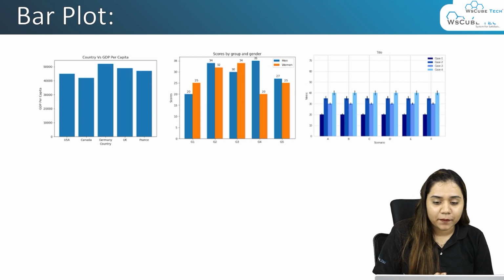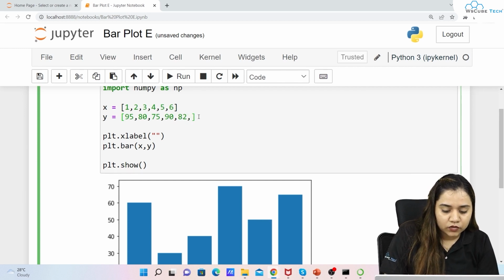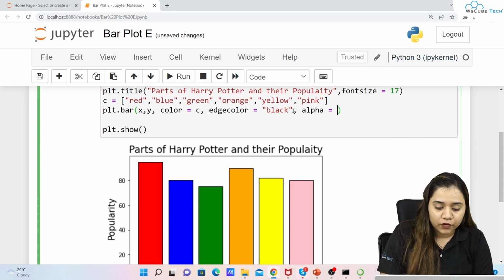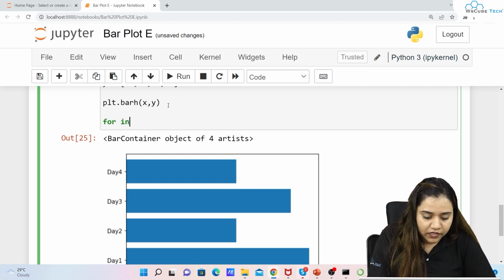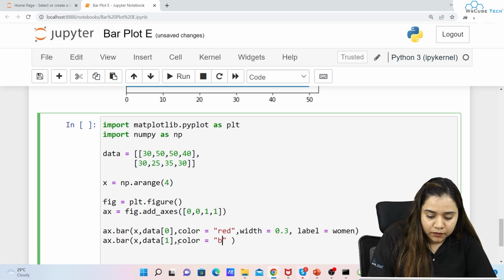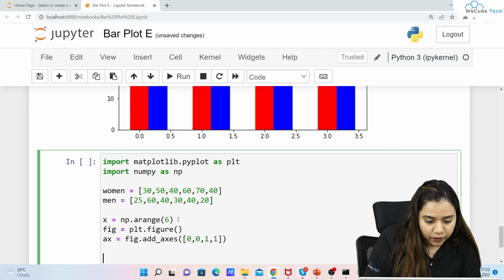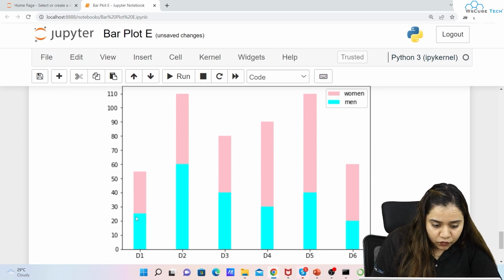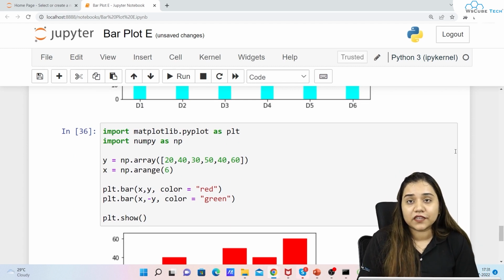Matplotlib Bar Plot - How to Create a Barplot in Python Matplotlib? - Complete Tutorial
In this video, learn Matplotlib Bar Plot - How to Create a Barplot in Python Matplotlib? - Complete Tutorial. Find all the videos of the Matplotlib Tutorial in English - Full Matplotlib Course Beginners to Advanced in this playlist